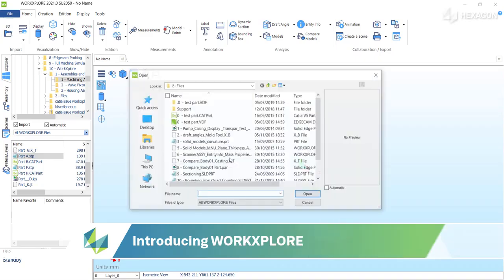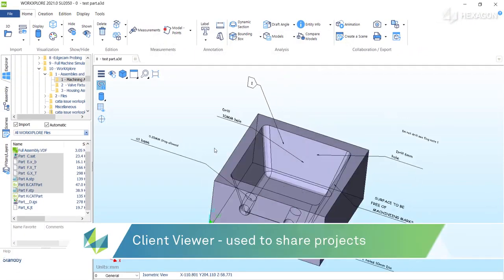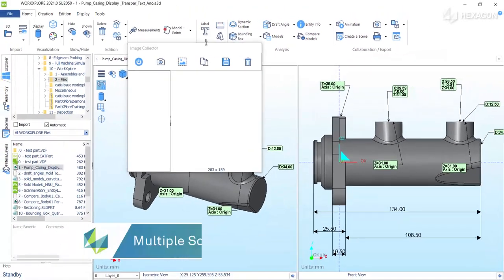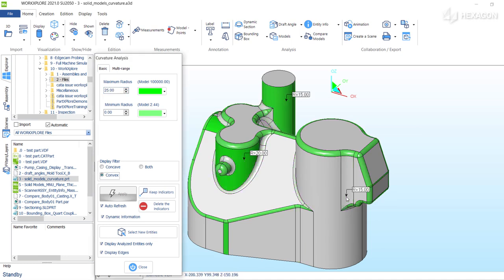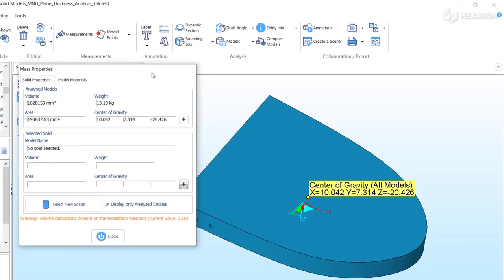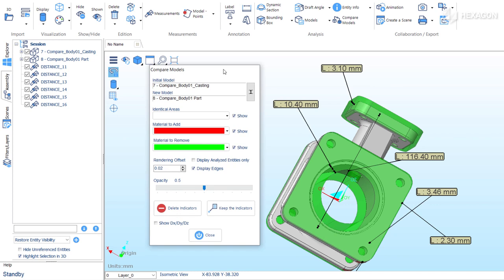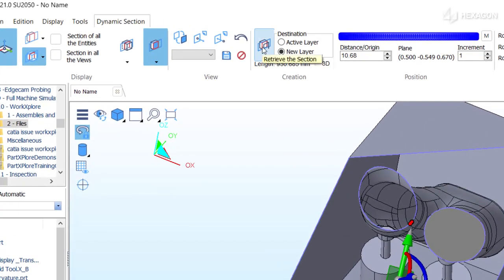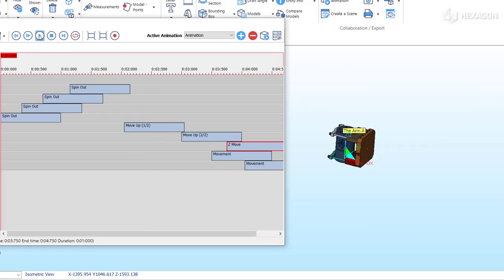WORKXPLORE Introduction Of Possibilities And Fuctions